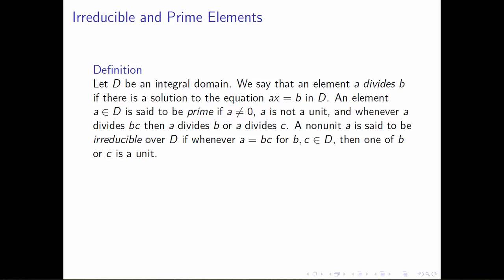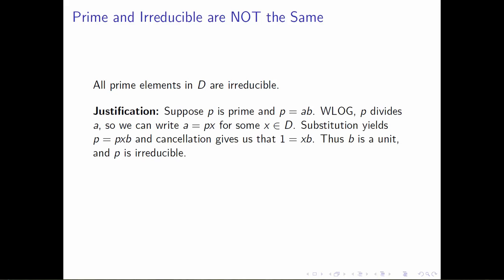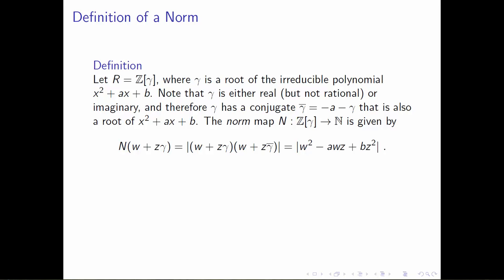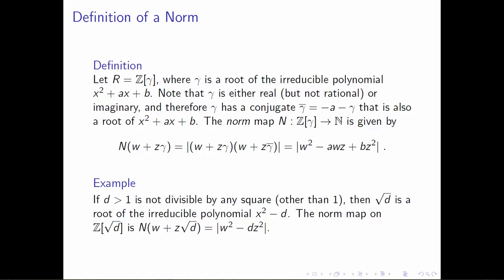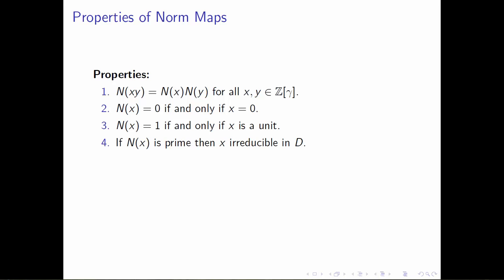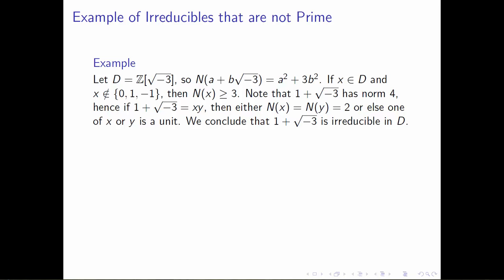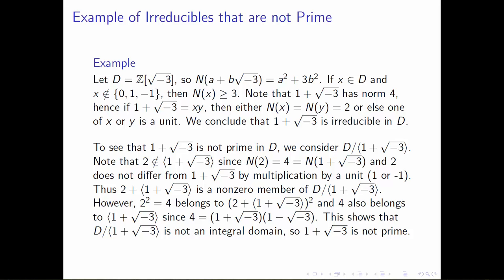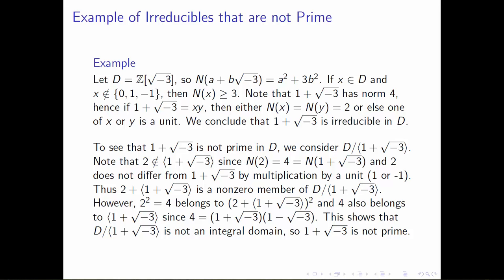UFDsI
The first of five videos covering UFDs and Euclidean Domains.